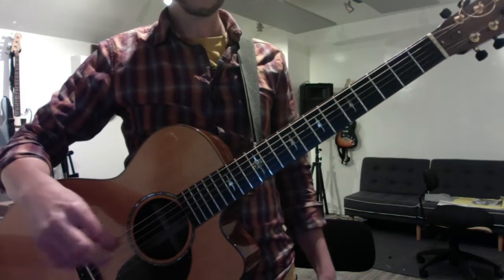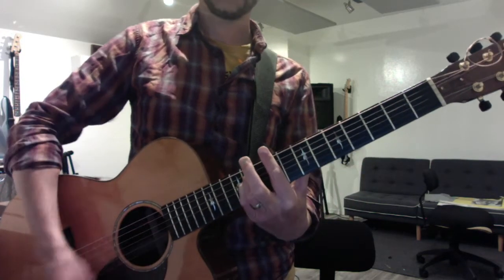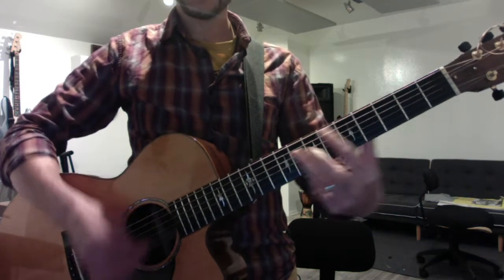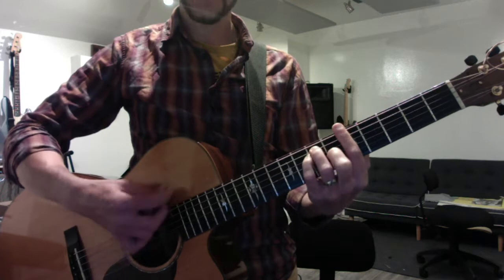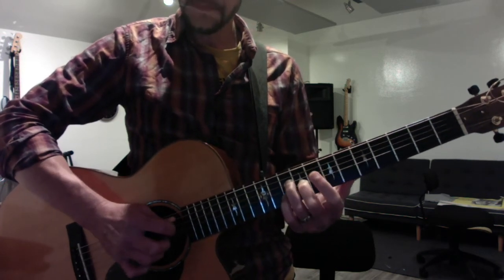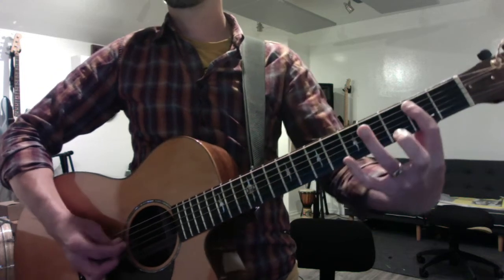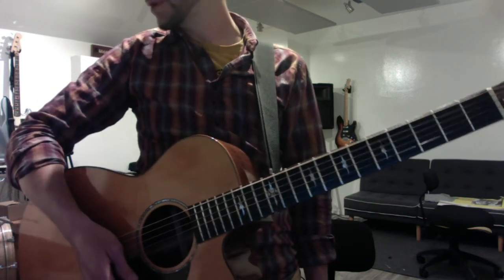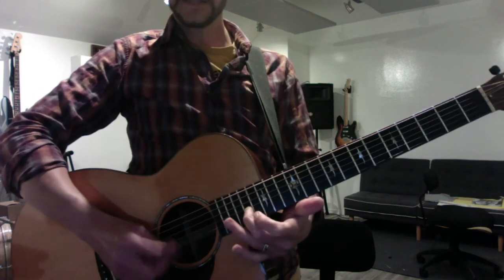Jackfruit! 4/5 review songs